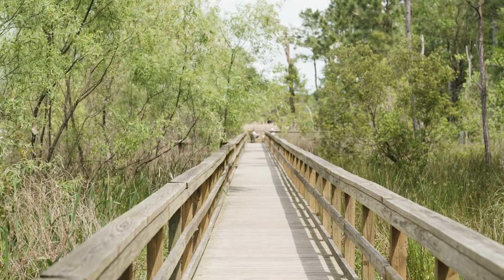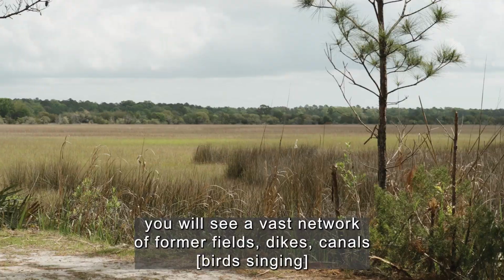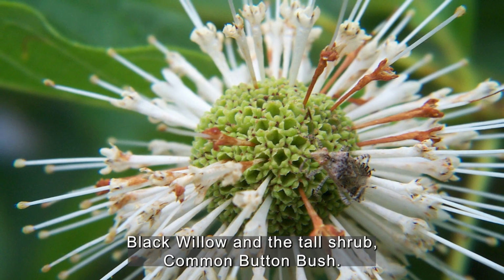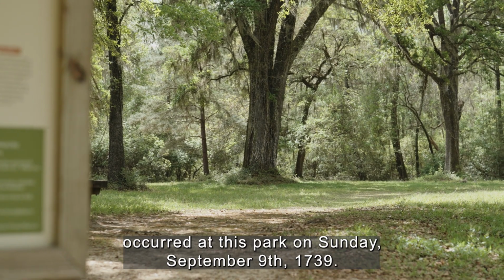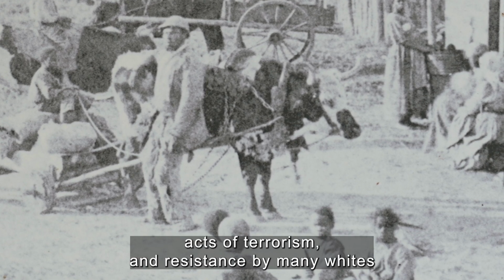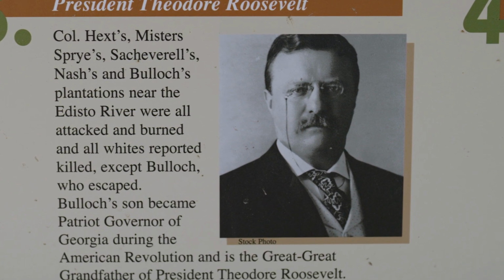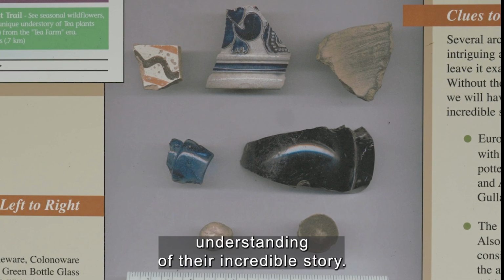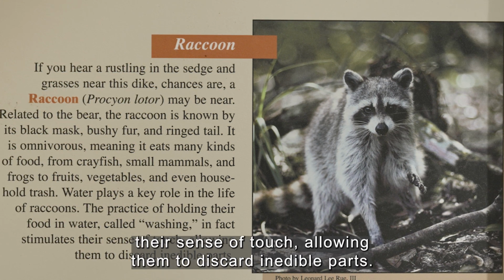Caw Caw Interpretive Center Audio Guide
An audio guide to the Caw Caw Interpretive Center in Charleston, South Carolina.